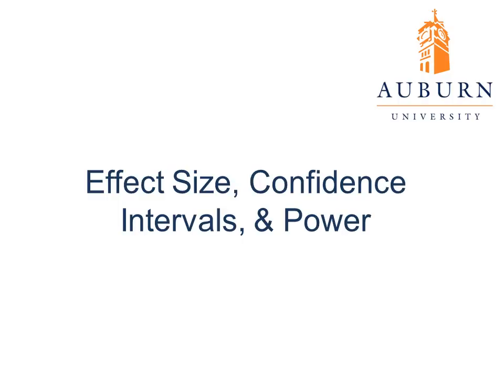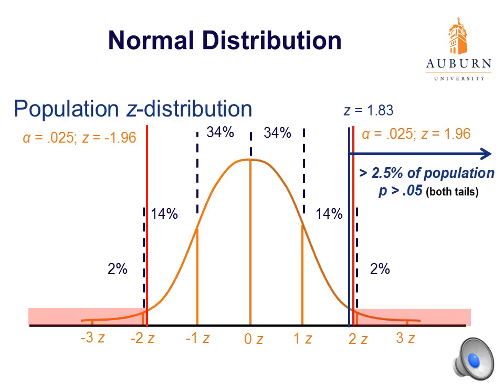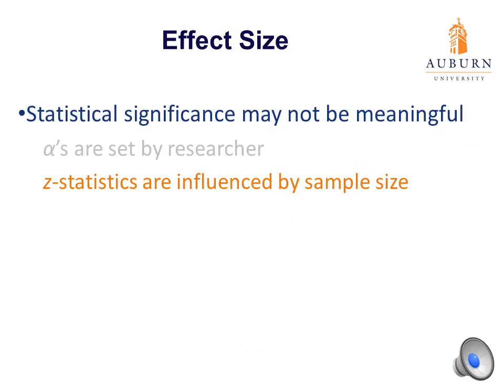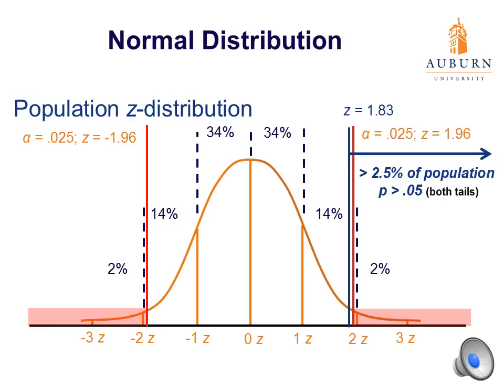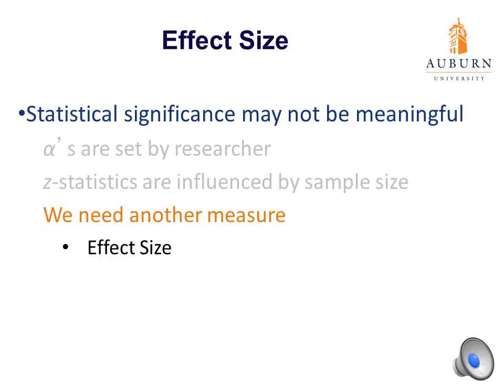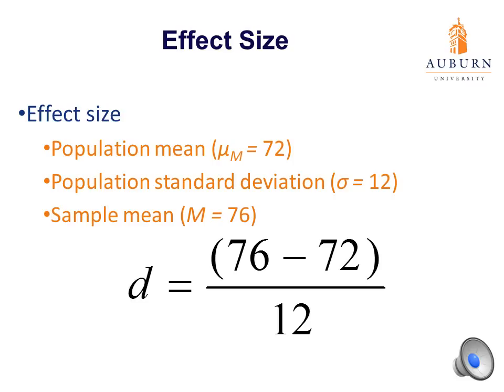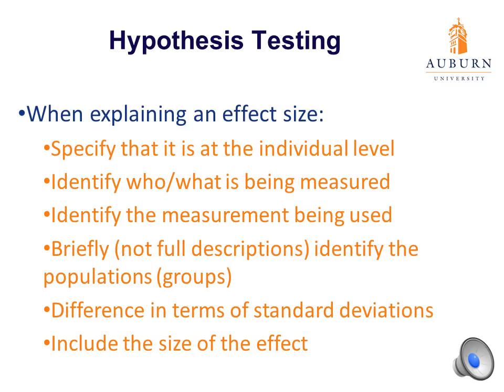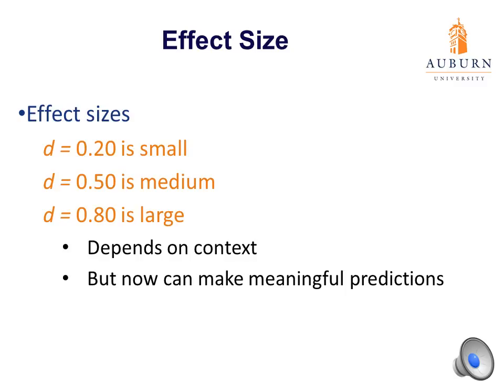Z Test Lecture 4A